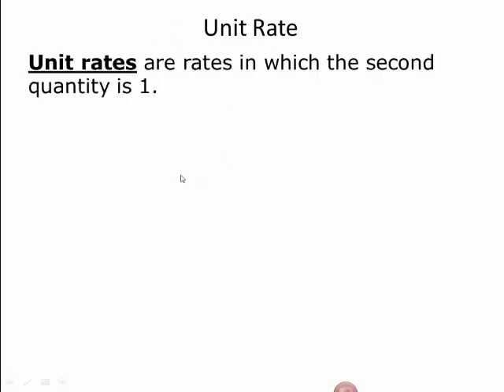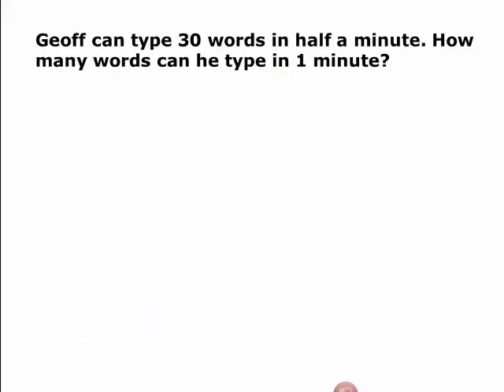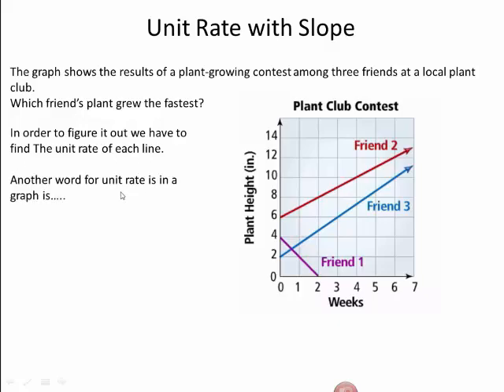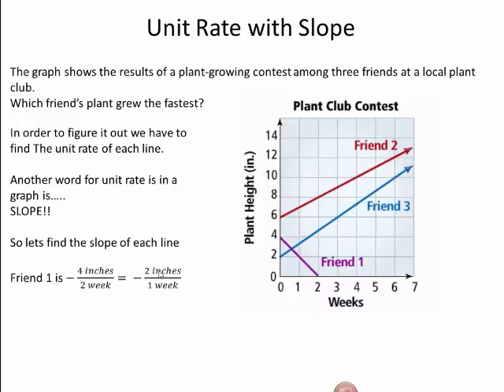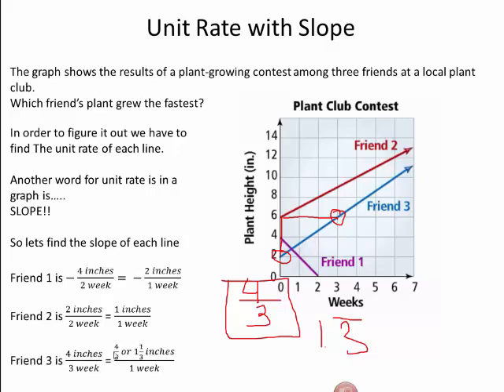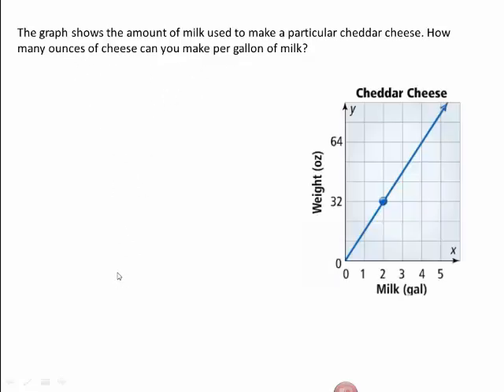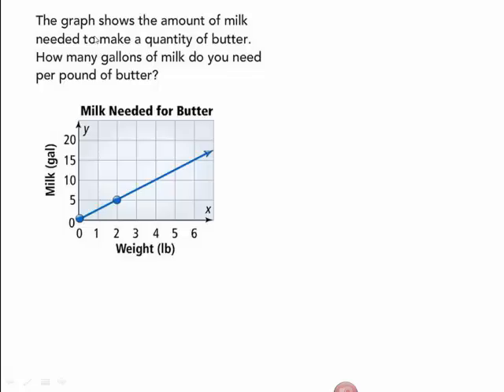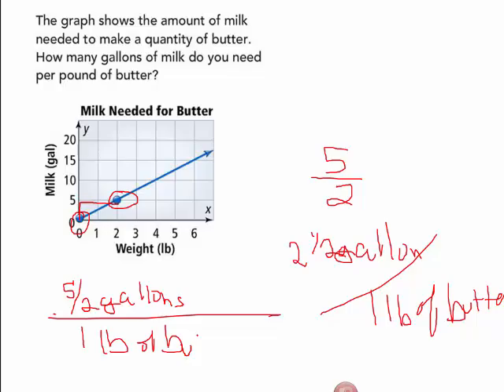unit rate and slope